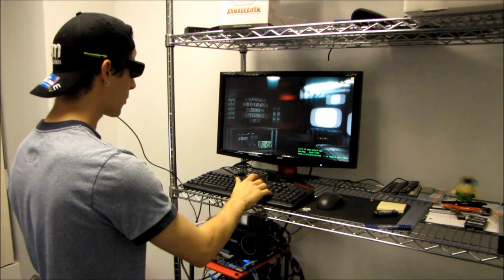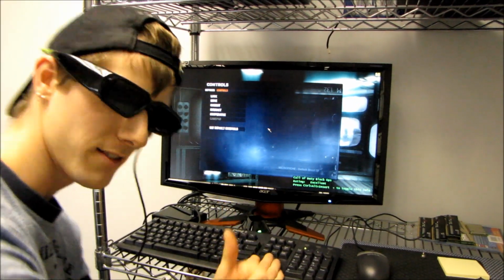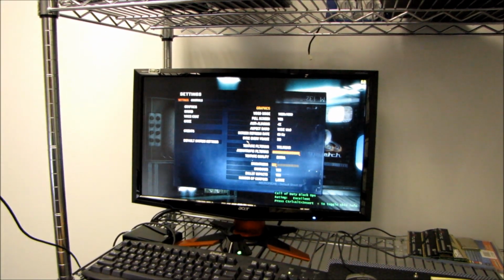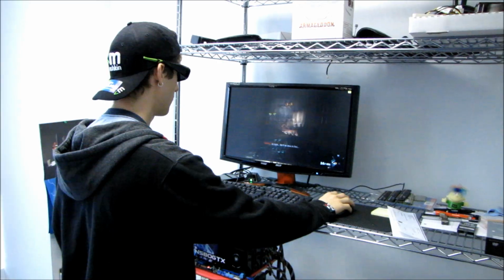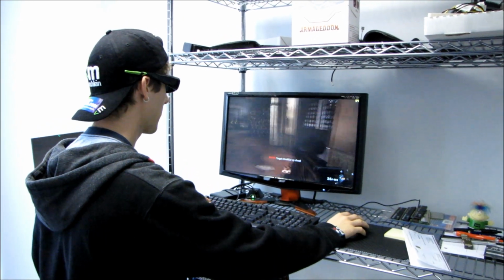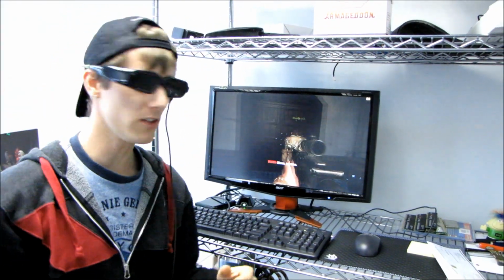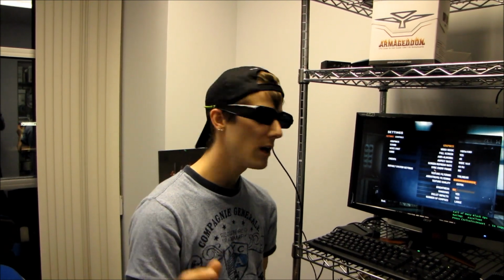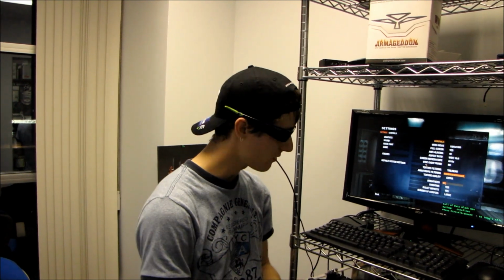3D Vision Call of Duty: Black Ops Performance Review Linus Tech Tips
Got some gameplay in here with GTX 580 SLI and CoD Black Ops as well. Hope you guys enjoy!